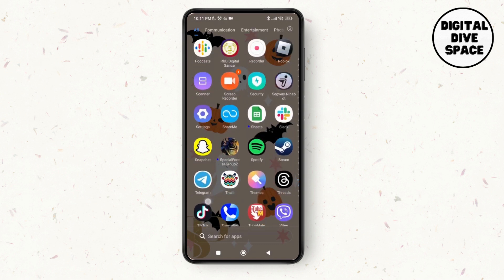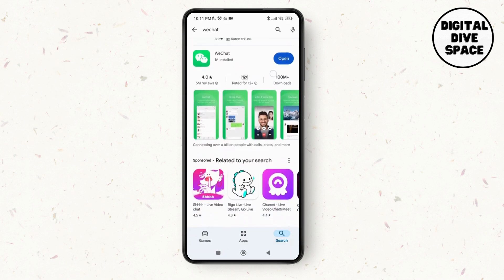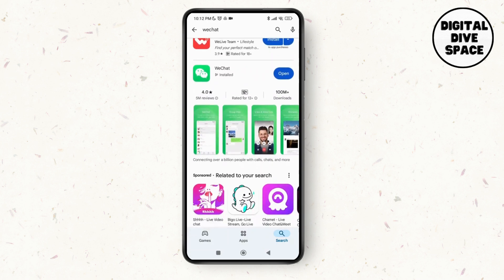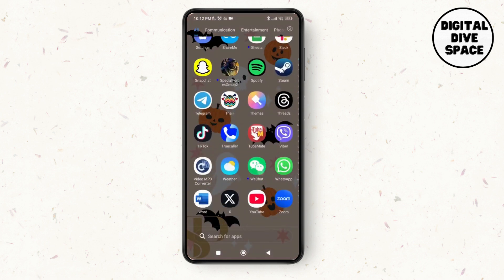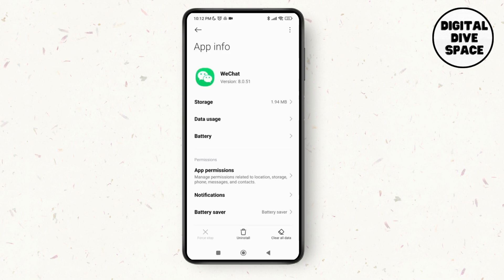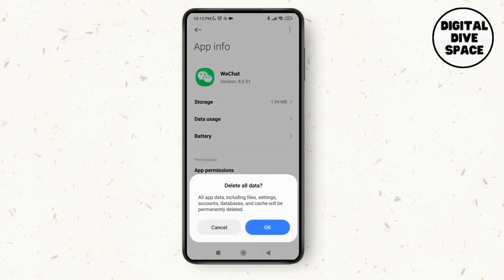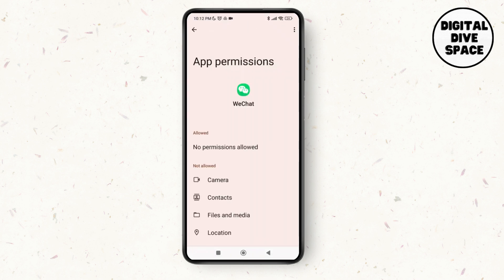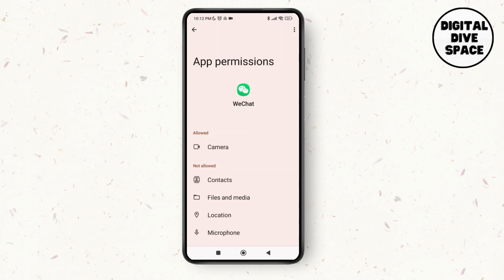How to Fix WeChat App Unusual Network Problem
Struggling with the "Unusual Network Problem" on the WeChat app? This step-by-step guide will help you fix this common issue and get your app working smoothly again. Whether it's caused by unstable connections, outdated settings, or other technical glitches, this video provides practical solutions to resolve the problem on both Android and iOS devices. Say goodbye to network errors and enjoy seamless communication on WeChat!

In this video, you'll learn:

How to fix the unusual network problem on WeChat.
Why the "Unusual Network Problem" occurs on WeChat.
Quick troubleshooting tips for network errors in WeChat.
How to reset WeChat network settings for a stable connection.
Solutions for WeChat app connectivity issues on Android and iOS.